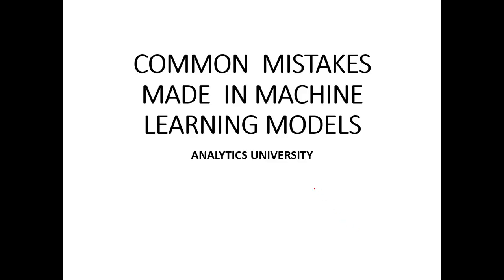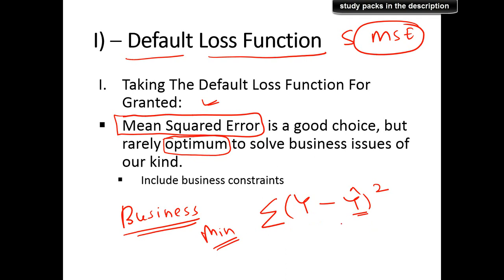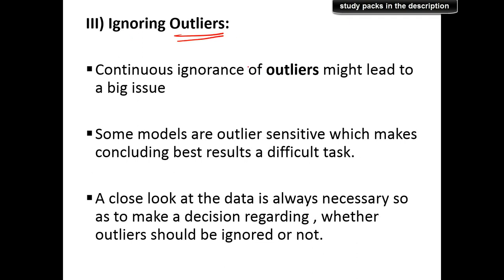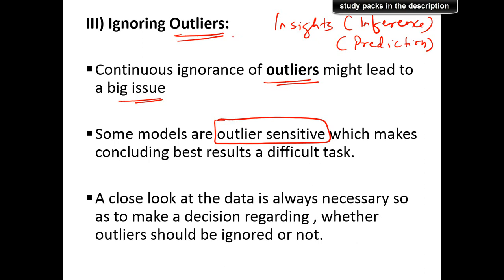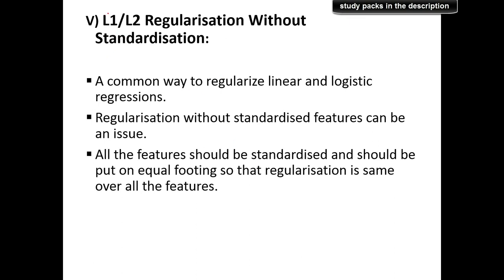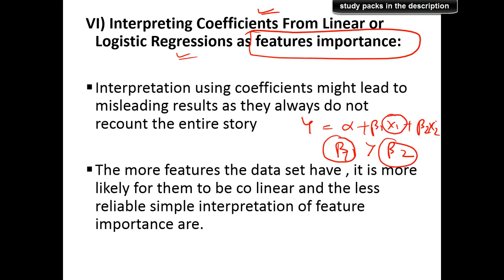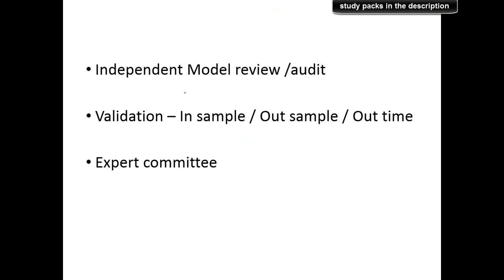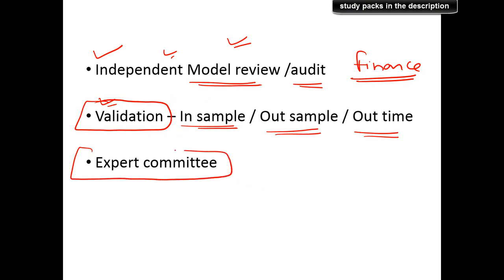Common mistakes made in Machine Learning Models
IN this video you will learn  the common mistake people make while building machine learning models .

Machine learning models are easy to build but need attention to details.

The common mistakes could be :

1- taking Default Loss Function for granted

2- Using one Algorithm / Method  For All  Problems:

3- Ignoring Outliers:

4- No Proper Dealing With Cyclical Features

5- L1/L2 Regularisation Without Standardisation

6- Interpreting Coefficients From Linear or Logistic Regressions as features importance